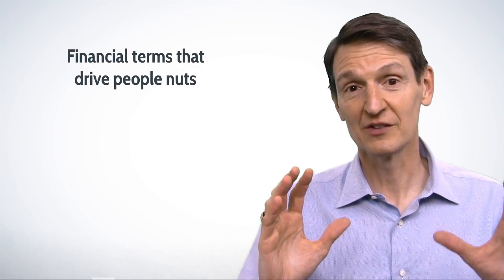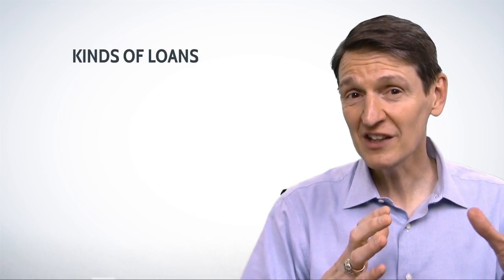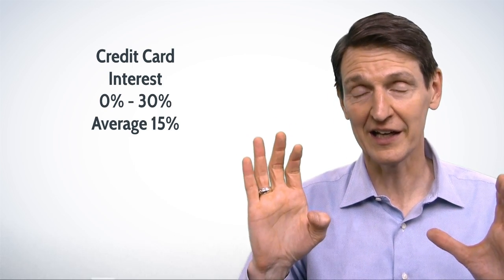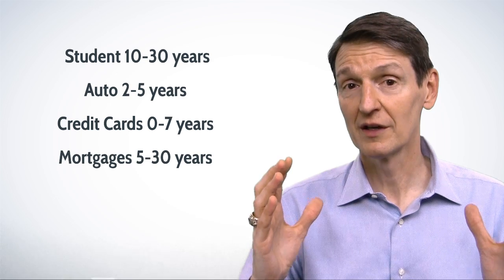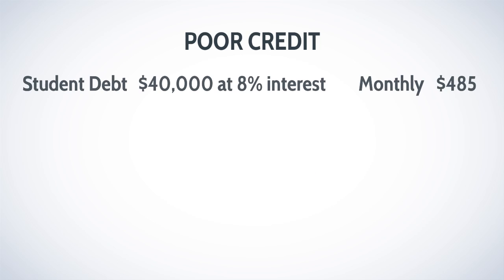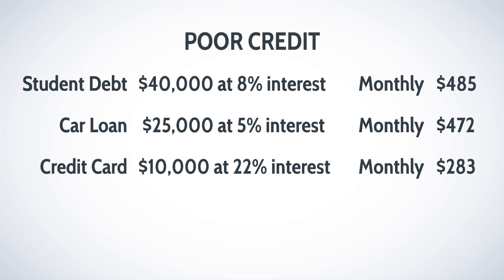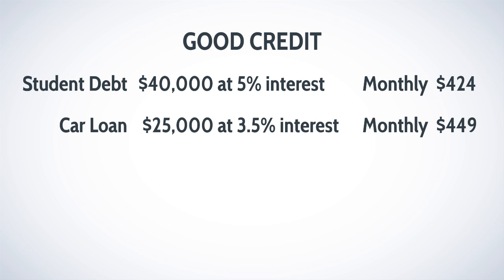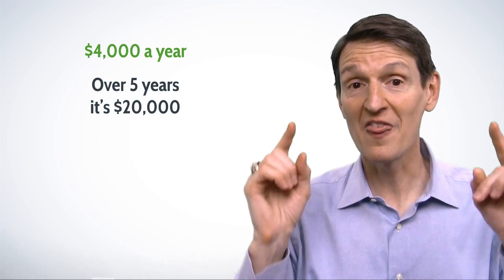Know Your Loan Basics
Four basic components of any type of loan are time, interest rate, loan amount and payment. Young adults tend to have four types of loans: student, auto, credit card and mortgage. A good credit score will give you much better terms on any type of loan—and save you thousands of dollars over your lifetime. To learn more about this blog post follow this